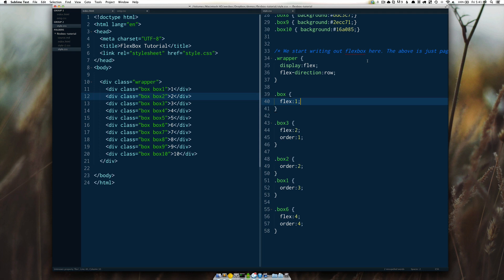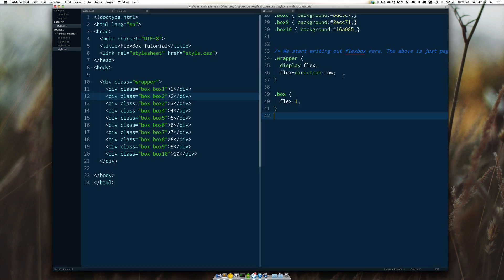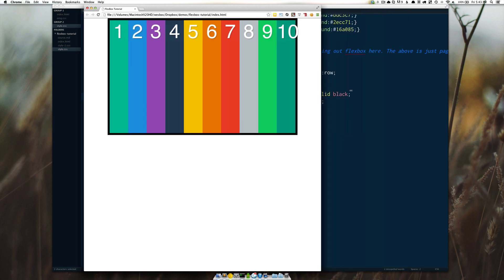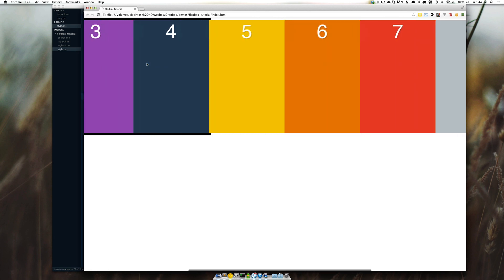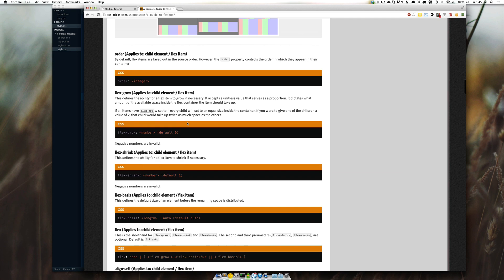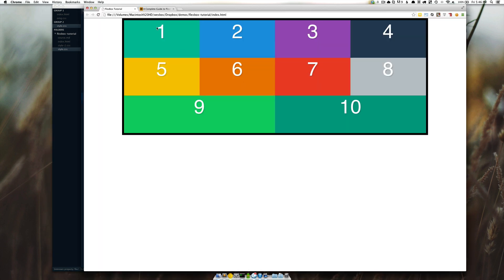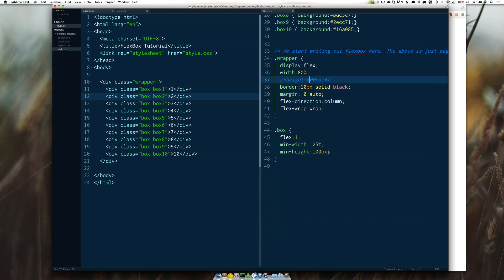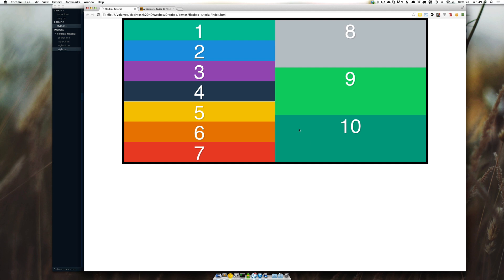Flexbox widths, heights and Layout — Learn CSS3 Flexbox (3/6)